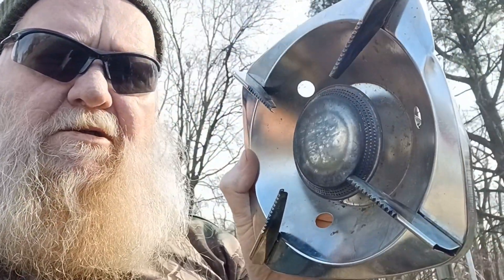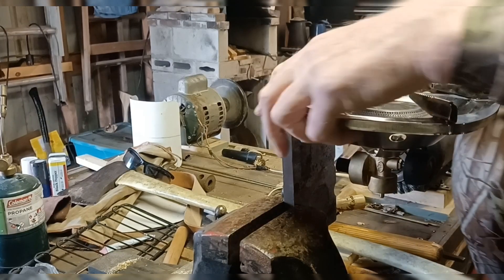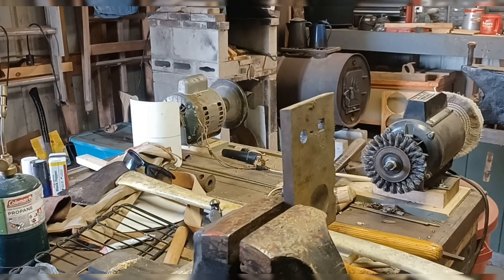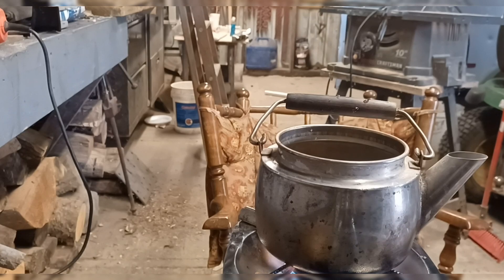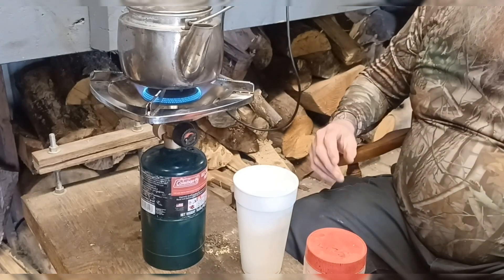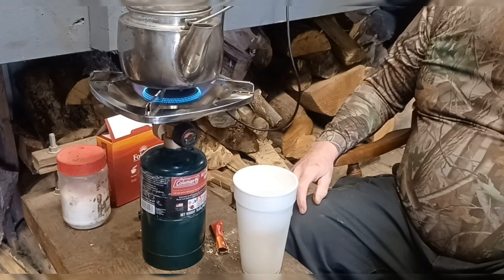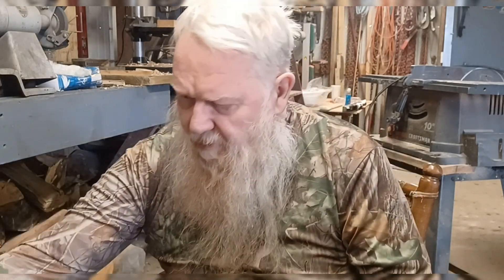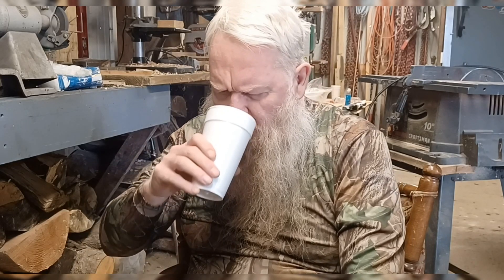February 7, 2024 B..B.. COFFEE CHALLENGE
tried the new $ 3.00 stove out today..Works pretty good..@ lest it boils water.. hey LIFE IS GOOD..